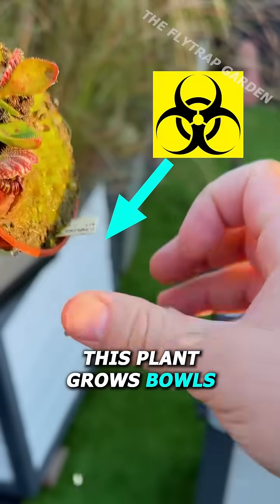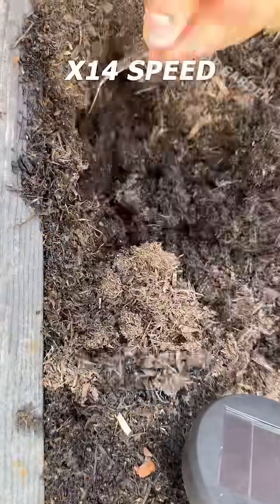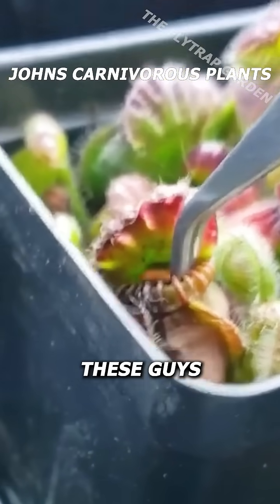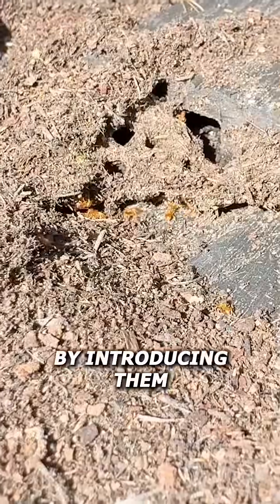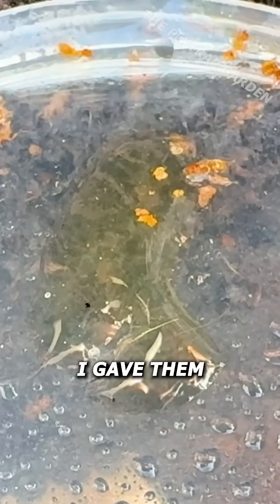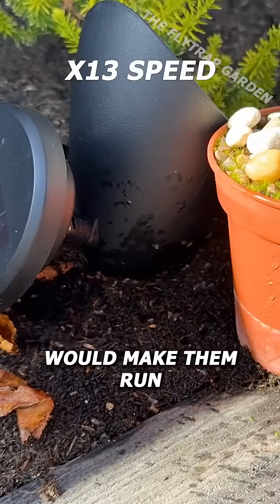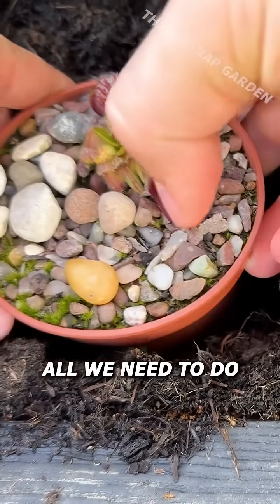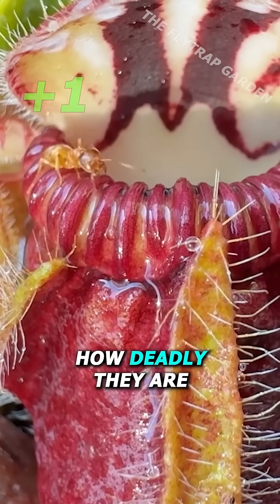Ant Colony vs Carnivorous Plant (cephalotus)